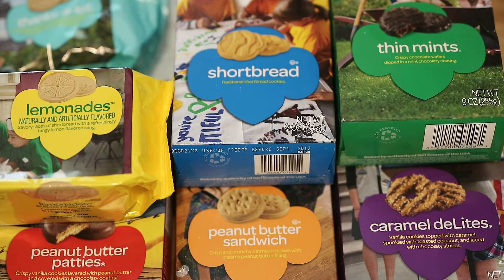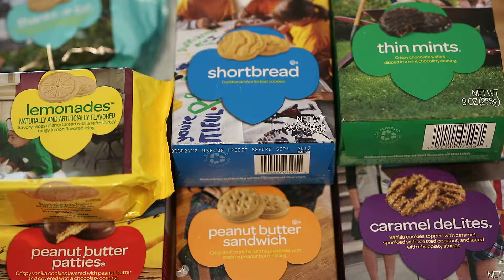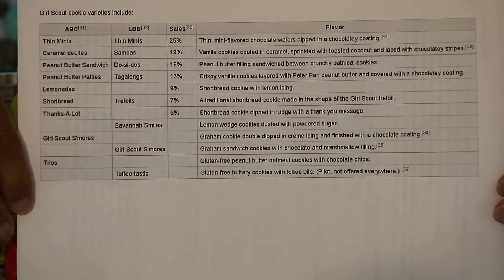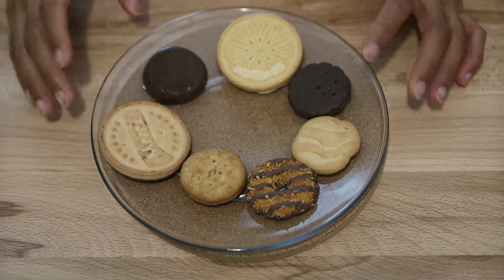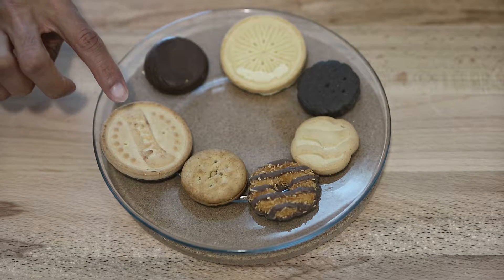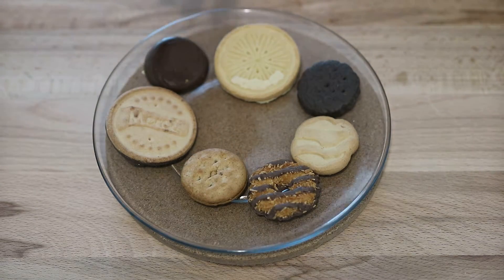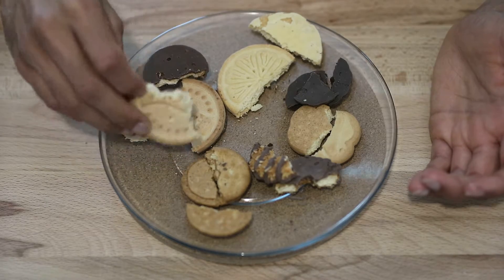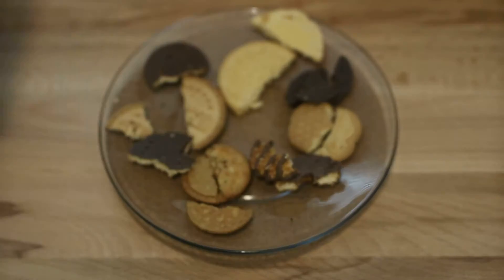Food Review: Girl's Scout Cookies Comparision Round Up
My mission is to reflect, think, and share my thoughts on foods we eat so we can be more cognizant of health consequences of our daily diet.

I review foods I come across on a daily basis.

I usually include:  nutrition facts, ingredients, health rating opinion, and more... some subjective attributes: taste, smell, feel, etc.